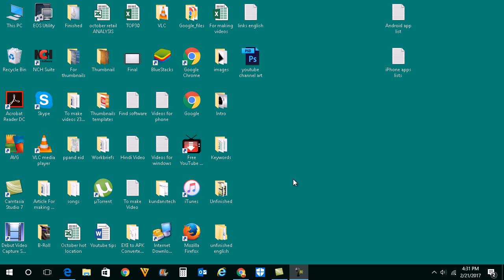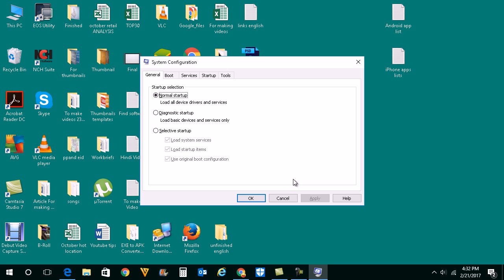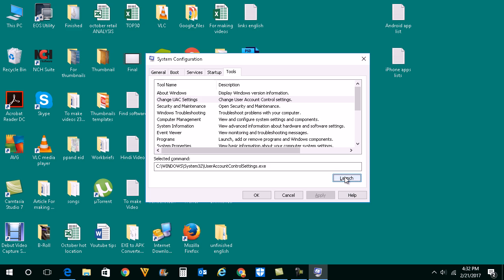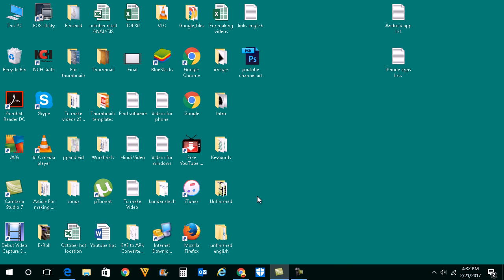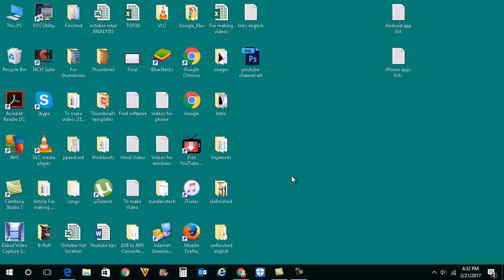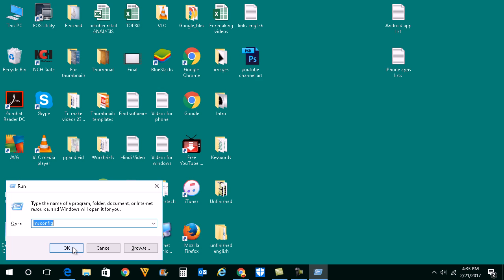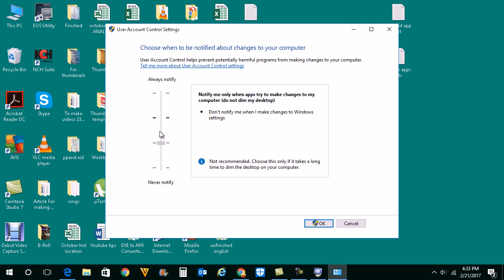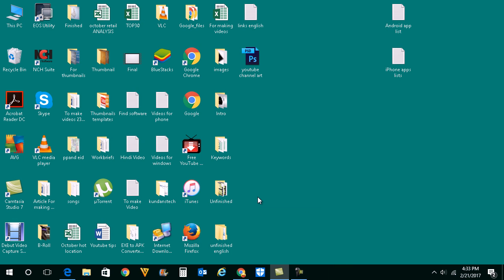How to disable UAC in Windows 10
This video also answers some of the queries below:

How to disable UAC windows 10
disable UAC in windows 10
windows 10 uac disable
disable UAC with msconfig
User account control settings
Windows 10 tips and tricks
How to windows 10

User account control is a security feature in windows which will prevent from aunauthorised changes to your system.
If any changes are going to be made then you will be notified where you have the ability to make changes or not. It is generally advisable to activate User account control but if you want to disable it we will see how to disable it using msconfig.

1. Press "Windows" and "R" button to open run dialog box.

2. Type "msconfig" to open system configuration window.

3. Click on "Tools".

4. Select "Change UAC settings" and click on "Launch".

5. Move the slider to the bottom and then click on "OK".

6. Click on "Yes" to deactivate UAC.

Now the user account control will be disabled.